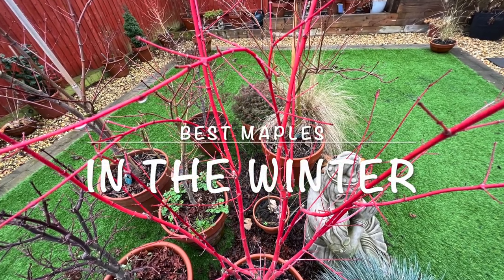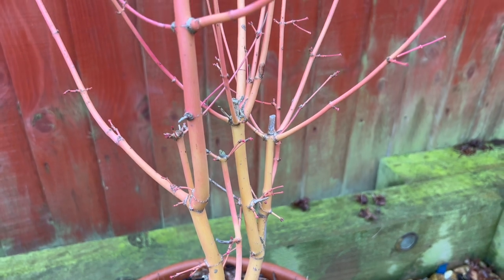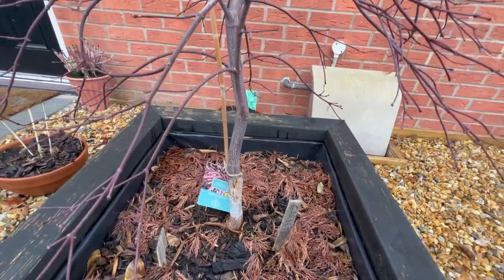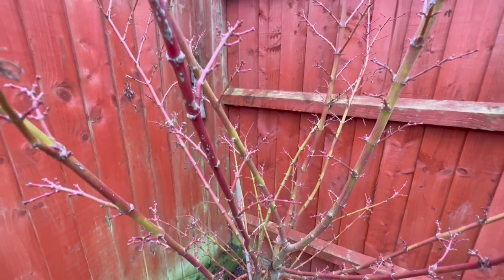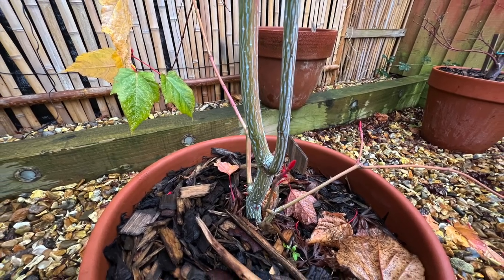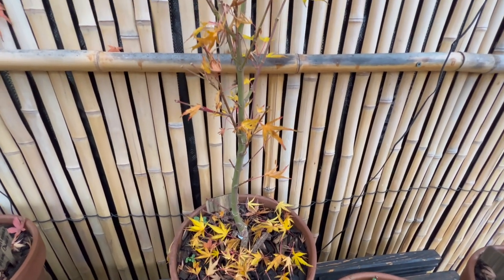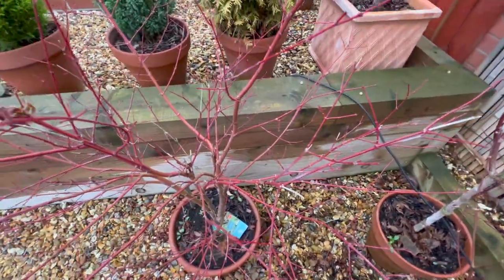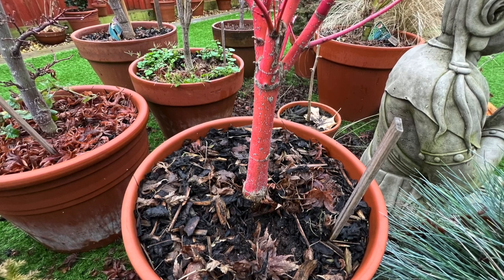Japanese Maples with winter interest, a guide to my favourite trees that look great out of leaf!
Japaneses maples, also known as Acers, look spectacular all year with their beautiful leaves, however they also have a lot to offer in the winter months. In this video I explore some of my favourite trees from my own collection and explain why I love the way they look in the winter months.